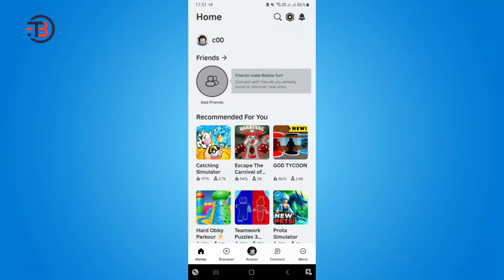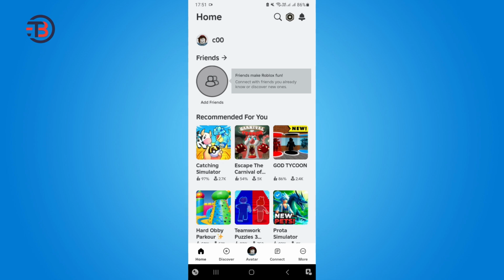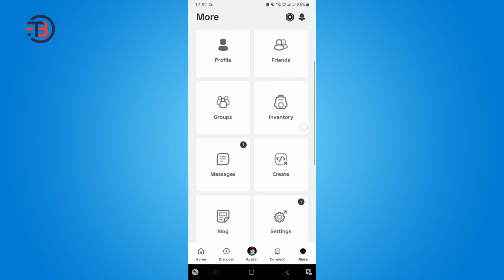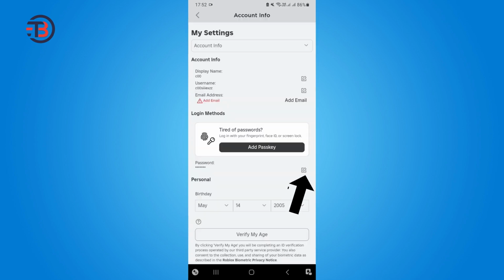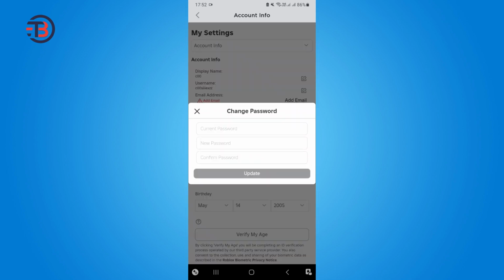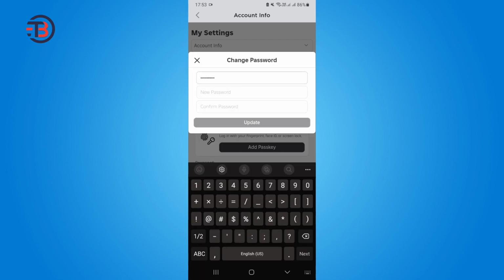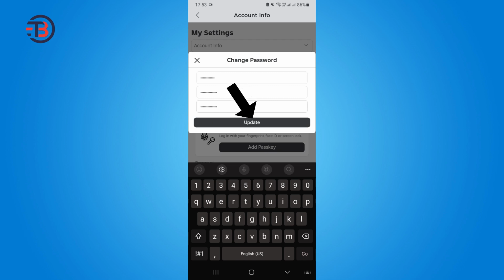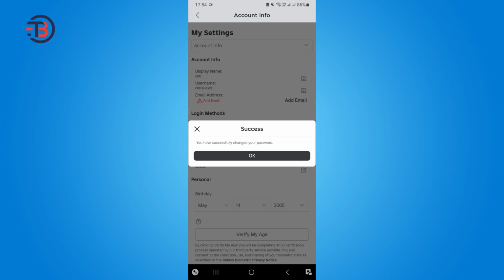How to Change Password on Roblox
Need to update your password on Roblox? This guide will show you how to easily change your account password. We’ll walk you through accessing the account settings, finding the password change option, and setting a new password to keep your account secure. Follow this tutorial to ensure your Roblox account stays protected.